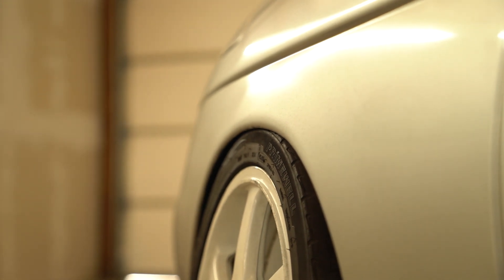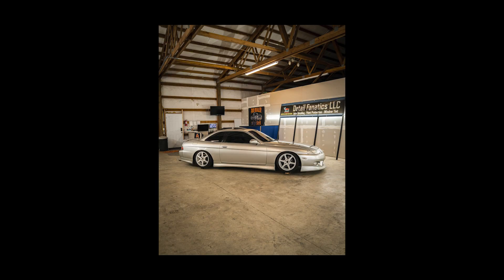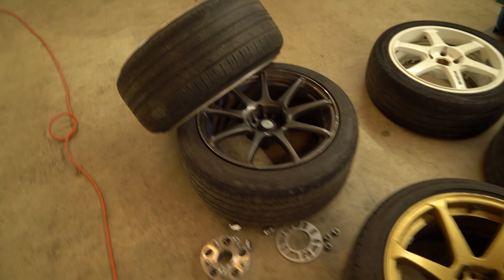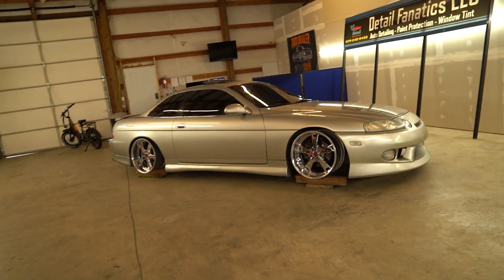17, 18, or 19's for your SC300/400?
Are you about to buy new wheels? Maybe you should consider some of the specs I listed out in this video, enjoy!

SC: officialjonmai